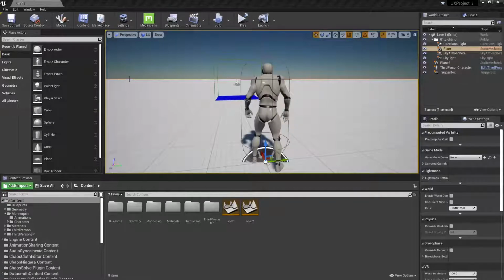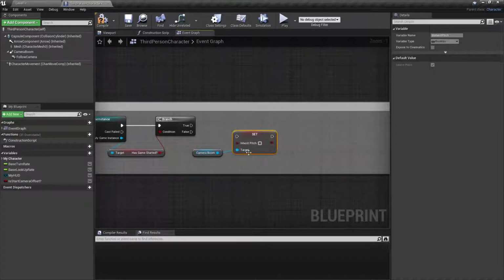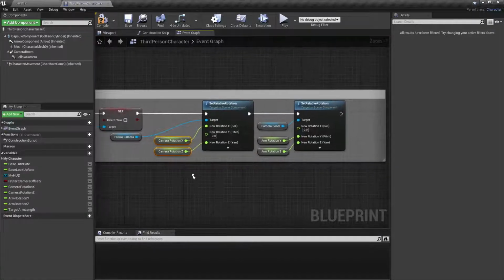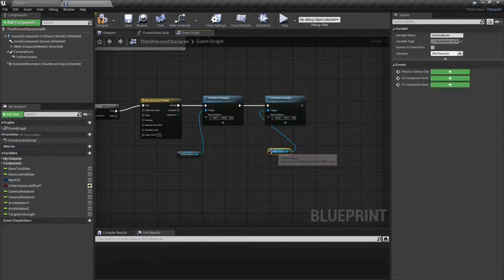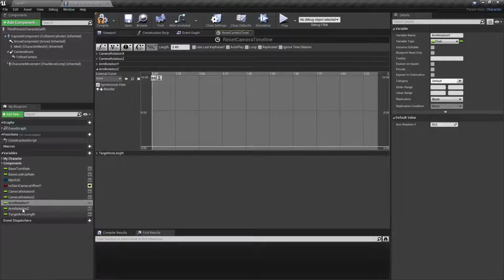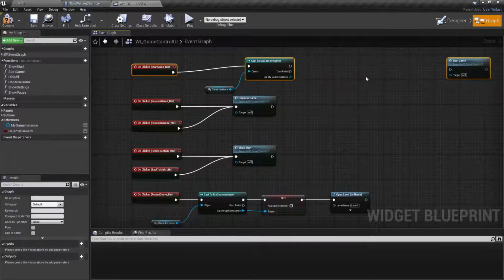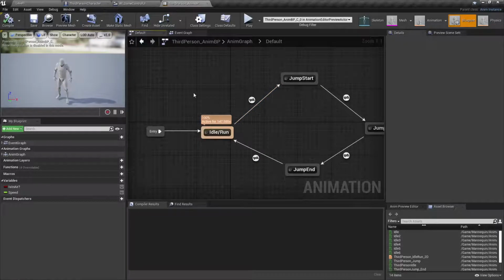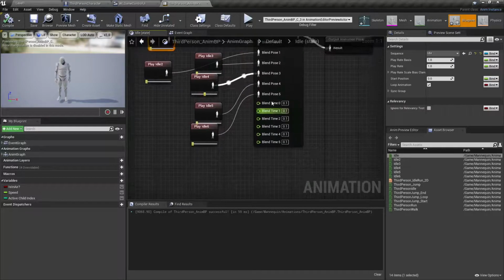11. Camera Offsets and Applying Animations